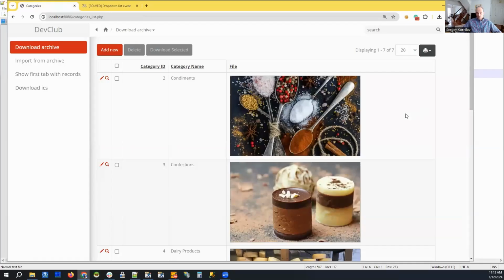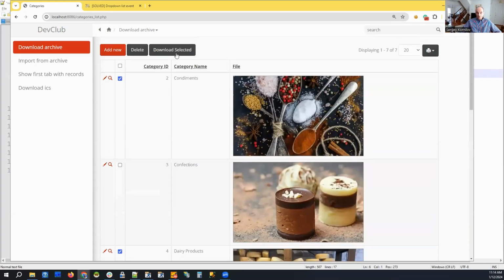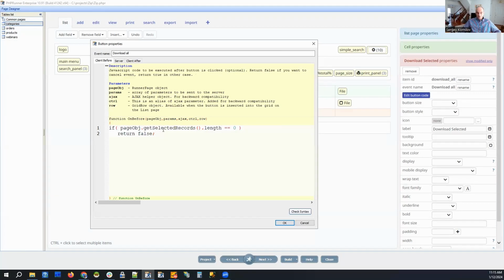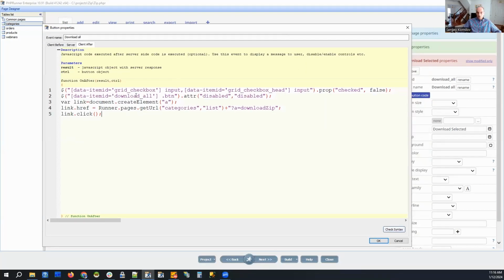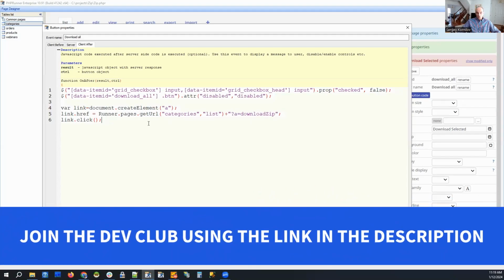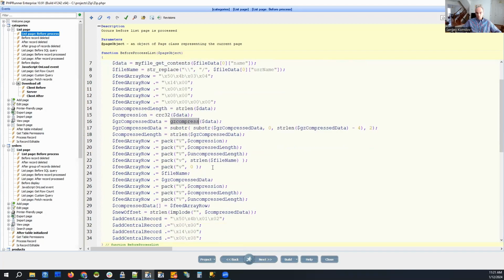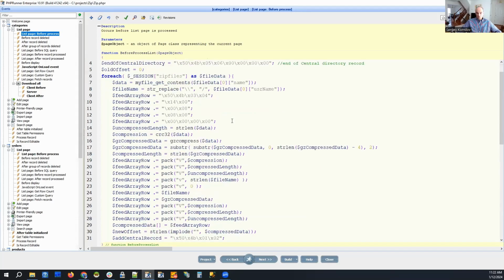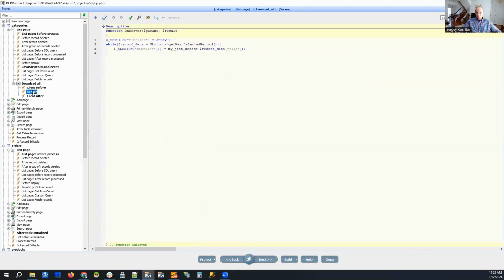WORKING WITH ZIP FILES | DEV CLUB | XLINESOFT | PHPRUNNER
This tutorial explains how we can easily compress any files on the server and download a single zip file.
Unzipping and importing multiple files at once was discussed during the webinar.
Download the full online seminar from the DevClub member area.